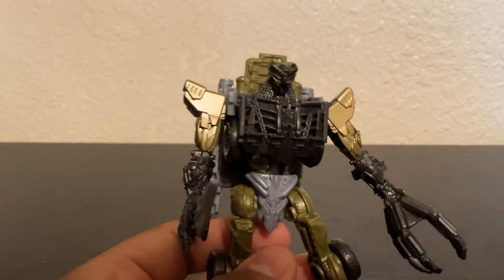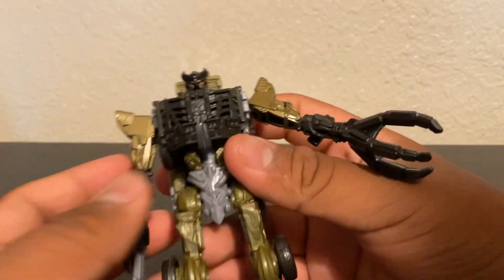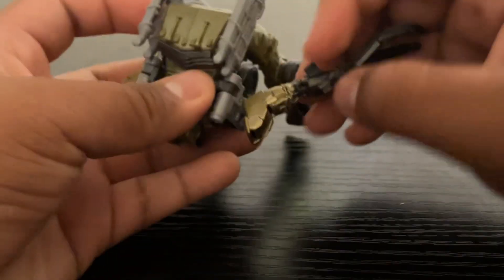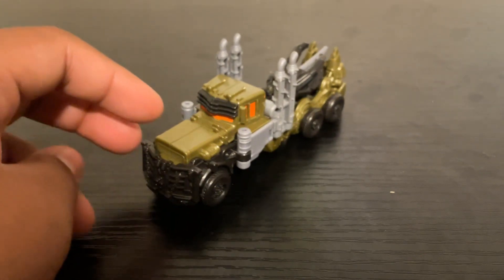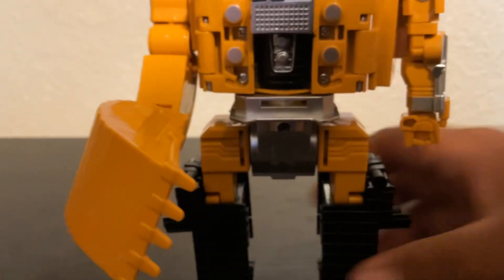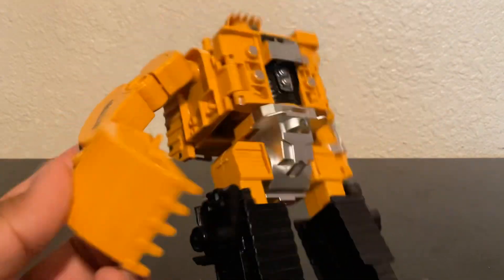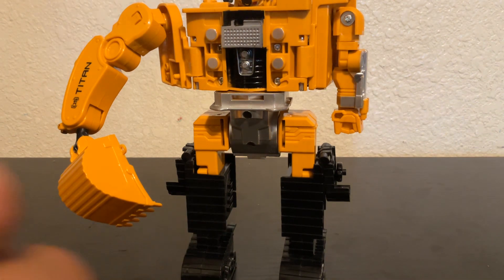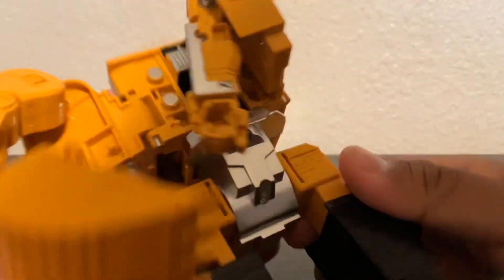2 new transformers toys I got from the mall